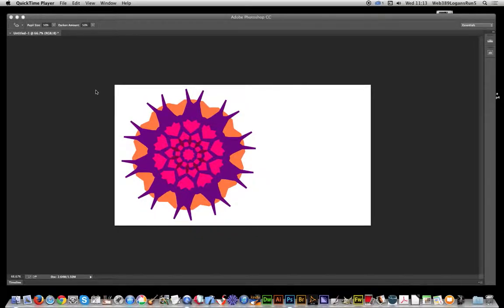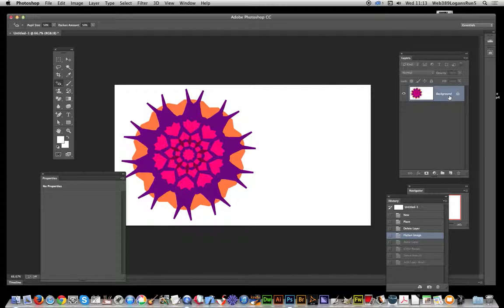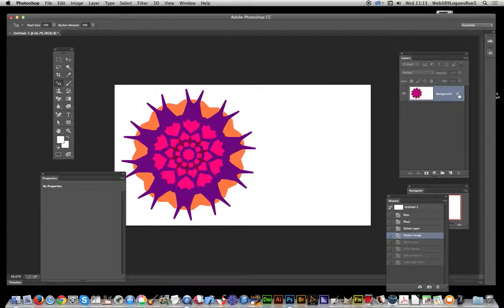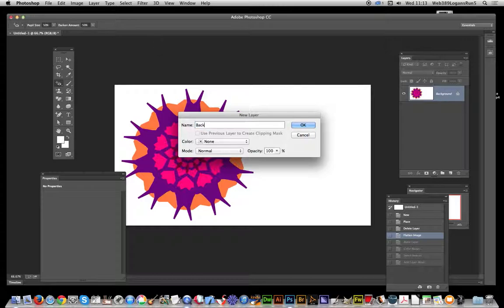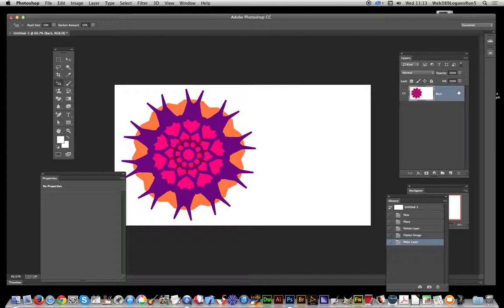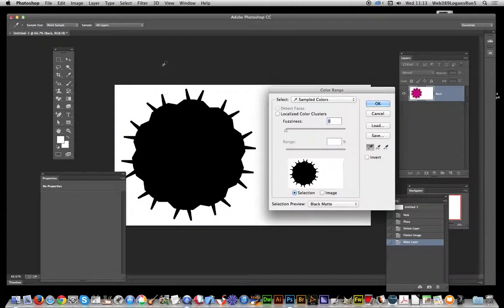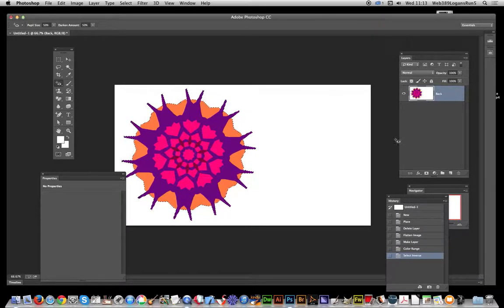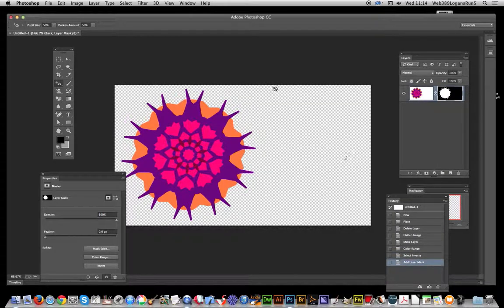Photoshop Replace background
If you have a strong image with a basic white background then you can quickly use the layer mask feature to remove a white background and replace with a transparent background